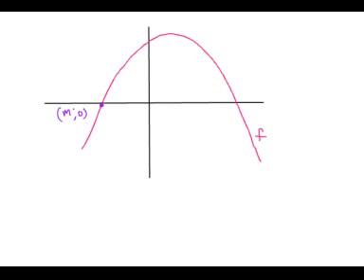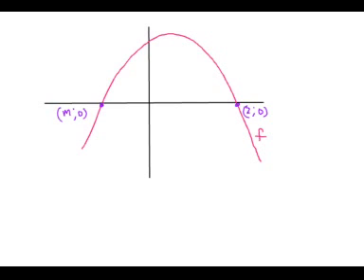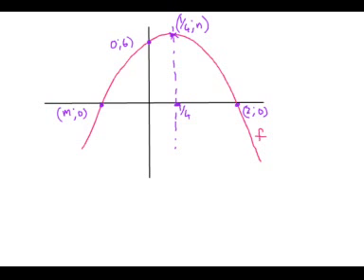parabola 1 28 Jan 09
using symmetry on a parabola to find certain unknowns